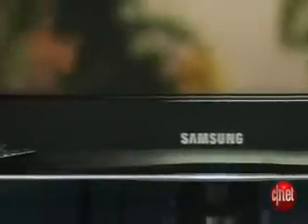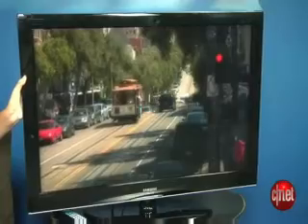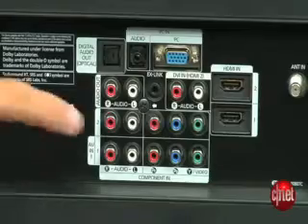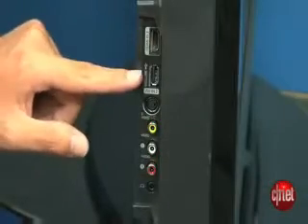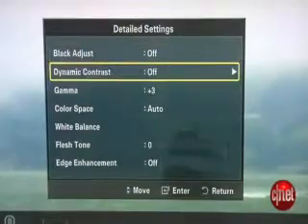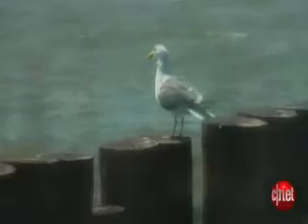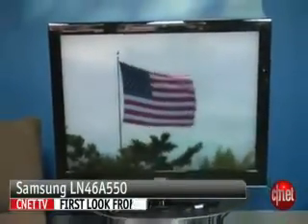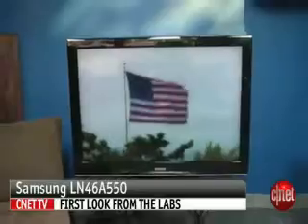46 inch samung lcd full hd